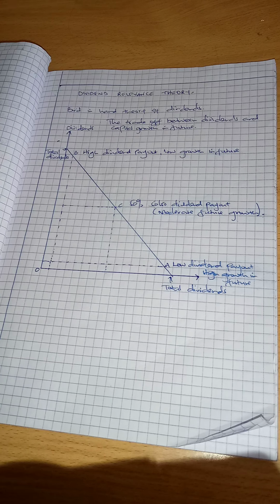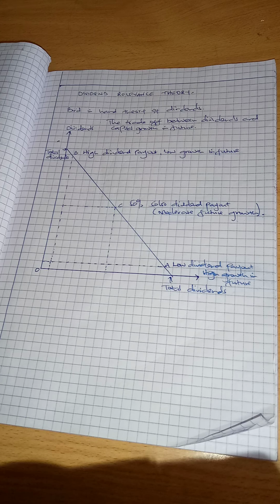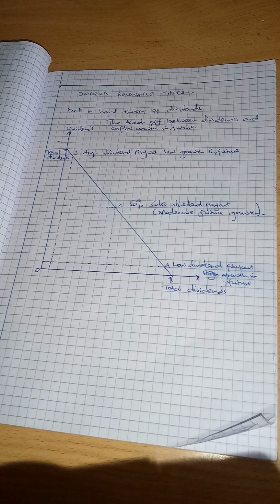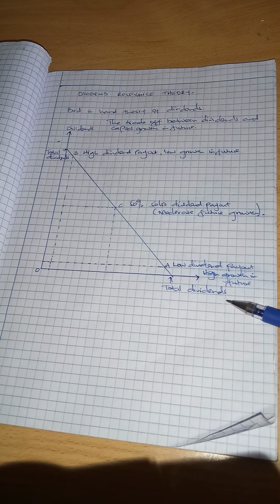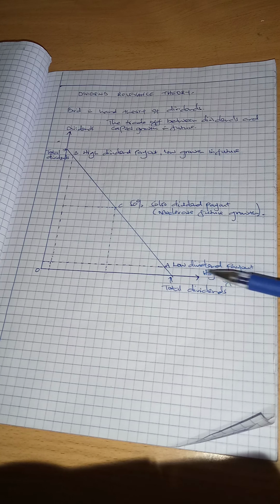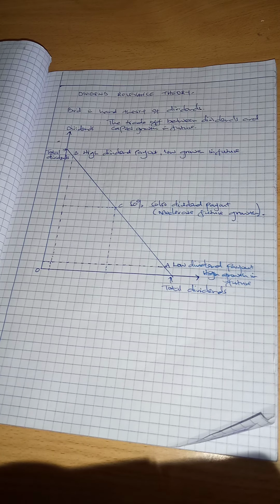BIRD IN HAND THEORY OF DIVIDENDS CPA/KASNEB/CA/ B COM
The trade off between dividends and capital growth in future

Stockholders prefer a high dividend payout than a lower pay out ratio

High dividend payout. low retained profit for future reinvestment leading to a lower growth in future